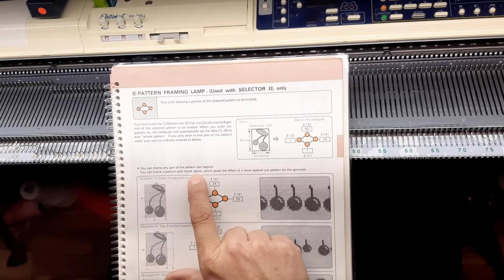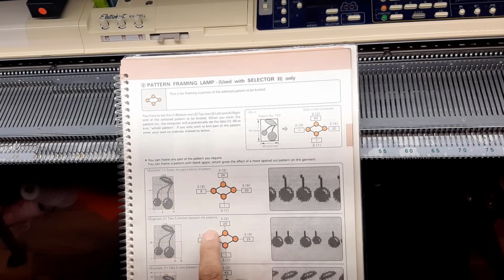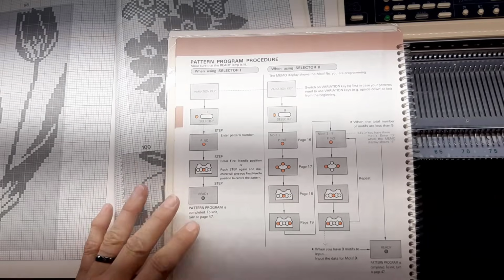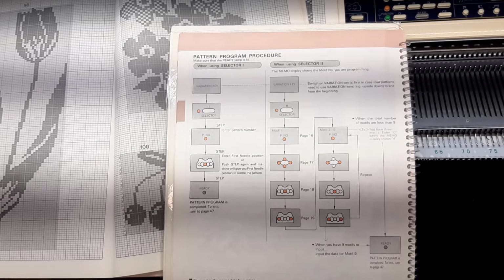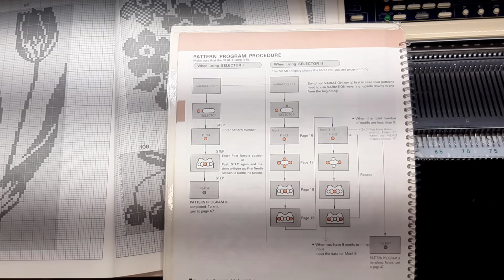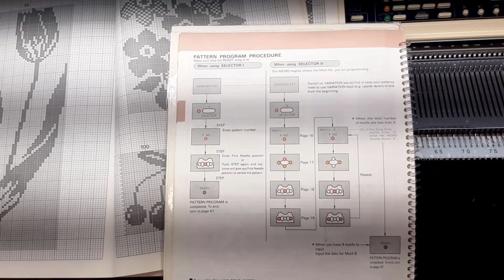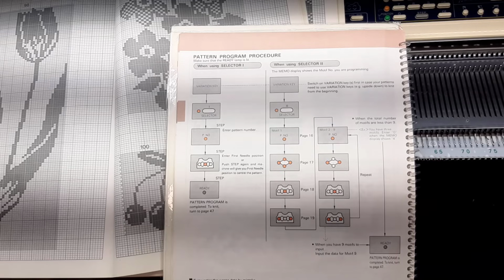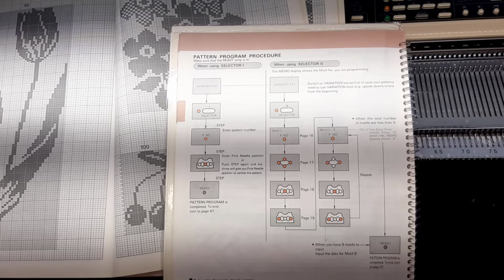Kh 965i part 3 programming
We are only a few pages in and I am trying to wrap my head around the instructions for programming.  There is no logical reason for this specialized programming to be this early in the manual.  This should be AFTER you learn to use the patterns as loaded.  Because I have used the previous machines this operation will click - but at this time I am "over it" and overwhelmed.   But instead of deleting this video I am showing you that I am upset too.